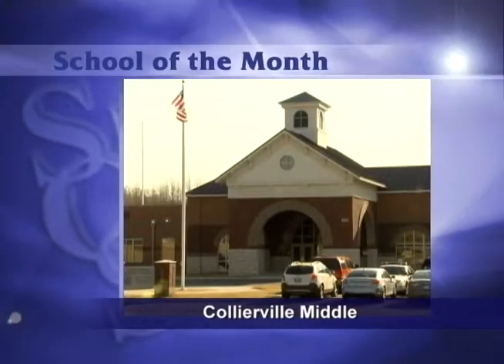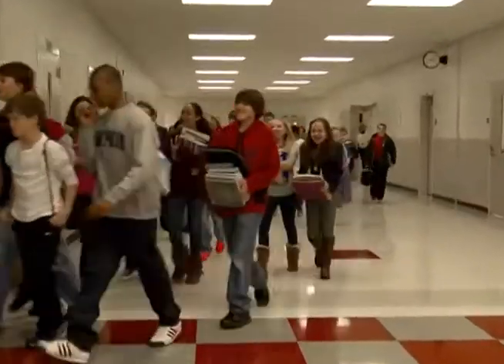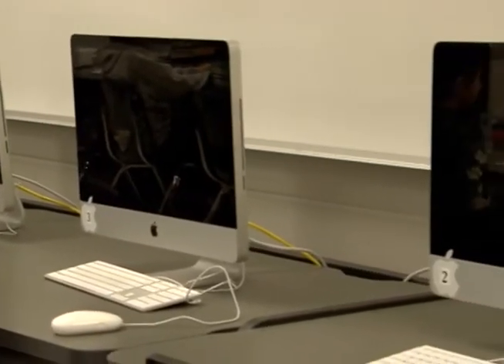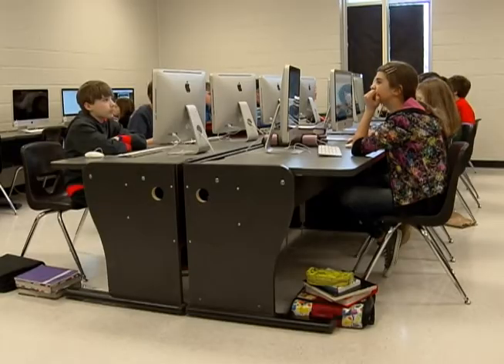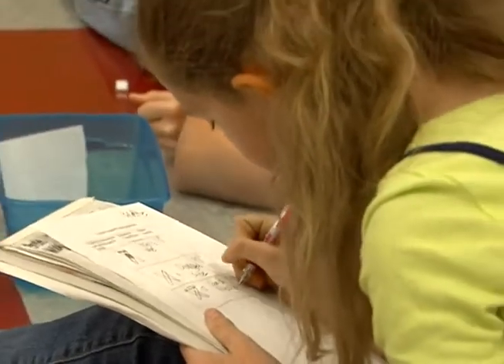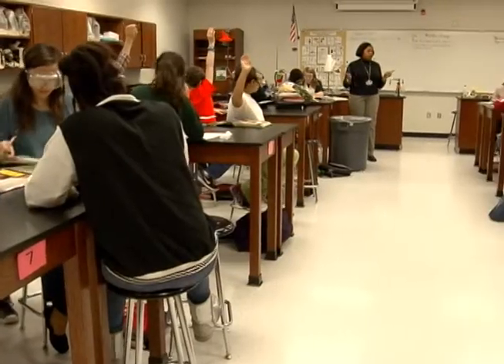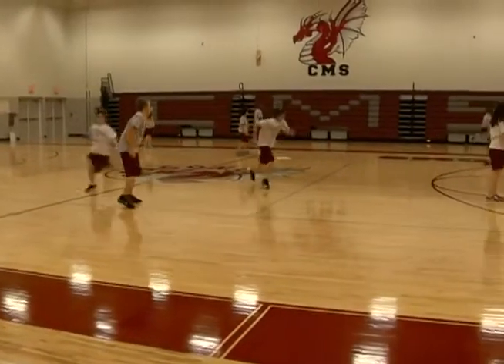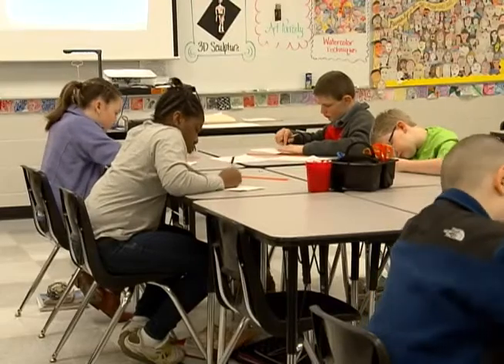Collierville Middle School Enjoying New Home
Collierville Middle School relocated last Fall from its historic location, to a brand new building. Now near the end of the school year, students and staff have turned this roomy space into their new home. Ted Beasley is the reporter, writer and producer. Ryan Sweeney is the photographer and editor.